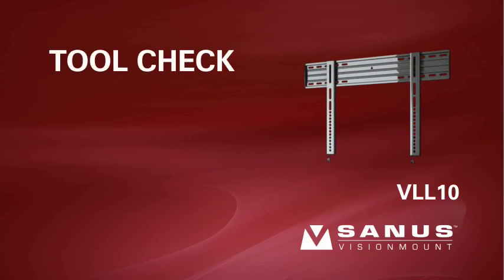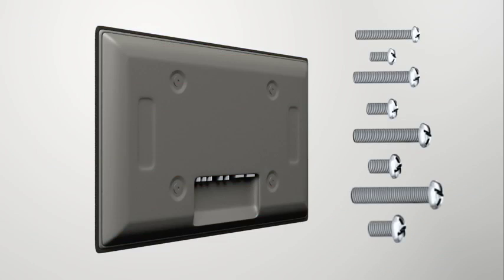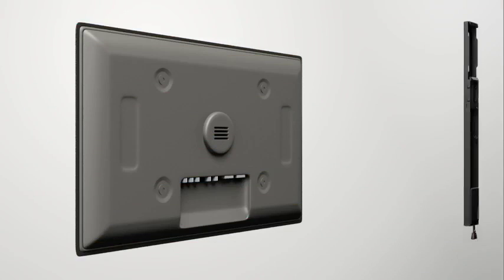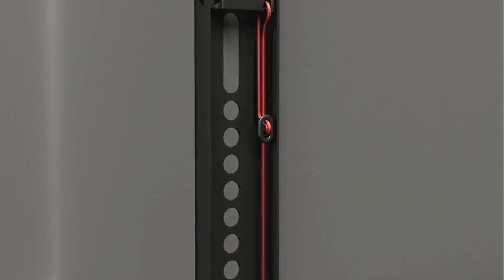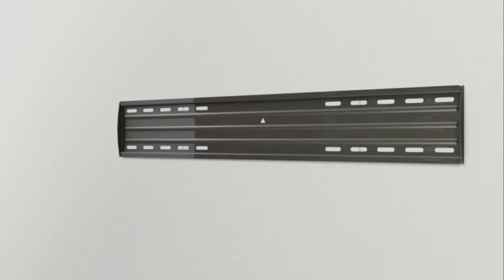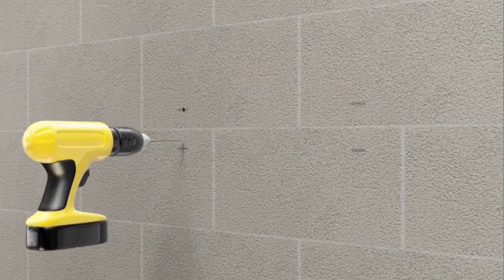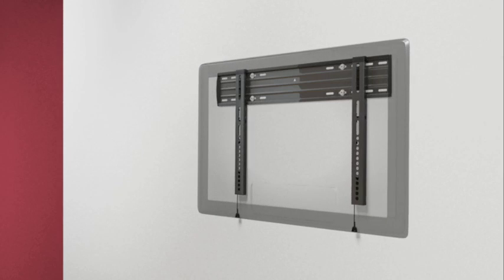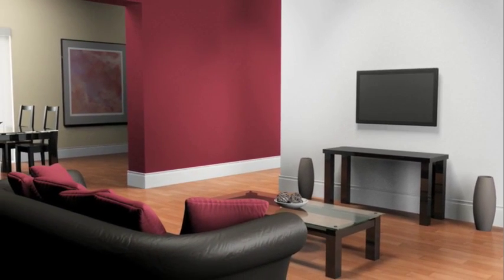How to Install Your SANUS VLL10 TV Mount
Step-by-step instructions for easily installing your SANUS mount. The VLL10, Fixed-Position mount is for most 32"- 70" flat-panel TVs up to 125 lbs. Need more help with installation?